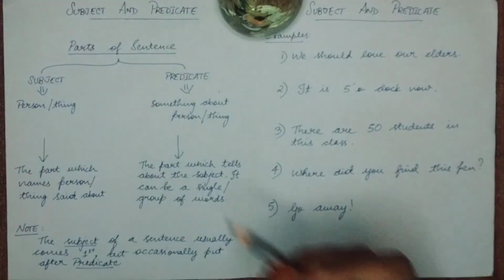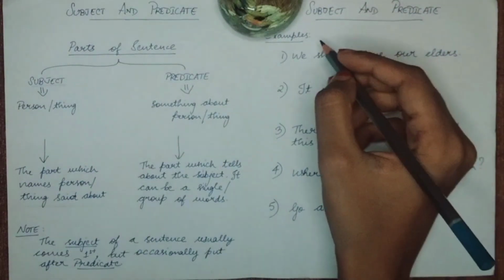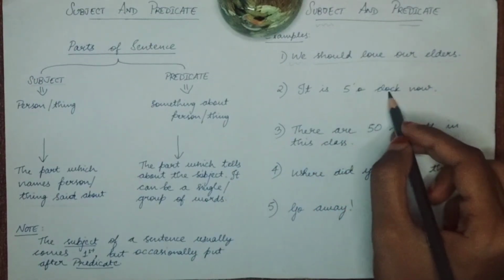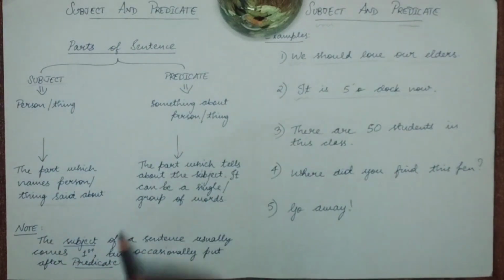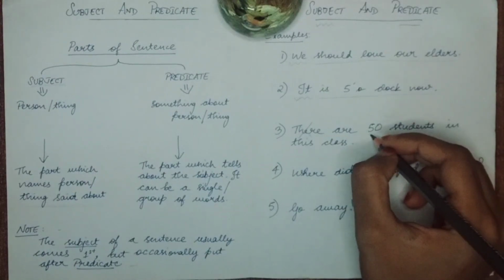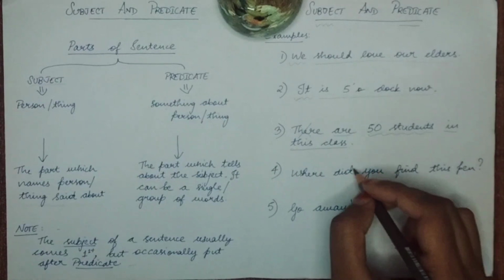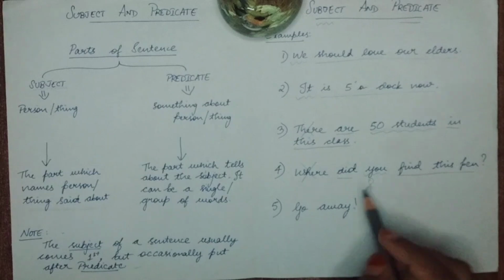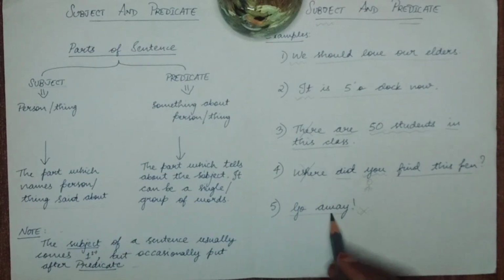Parts of Sentence- Subject and Predicate